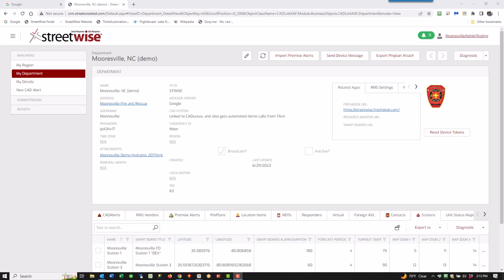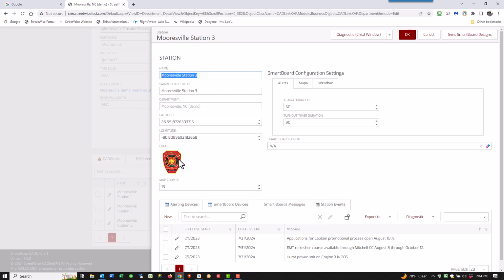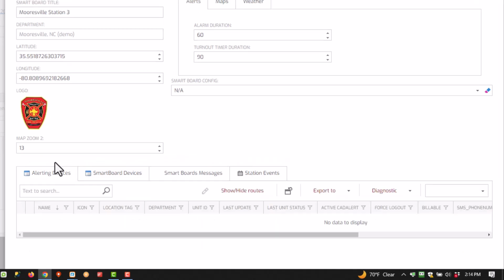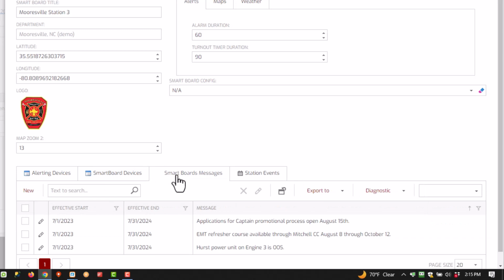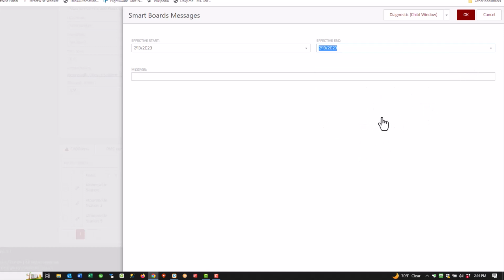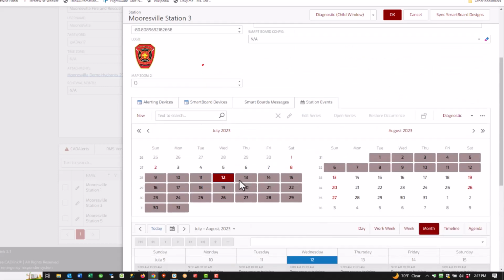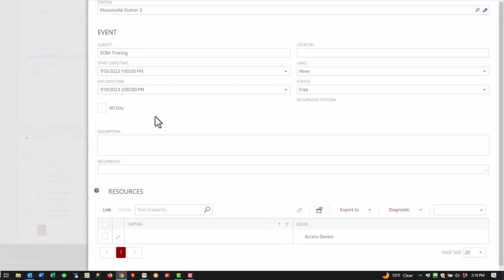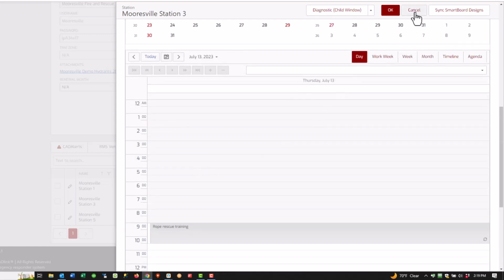Managing SmartBoard Content